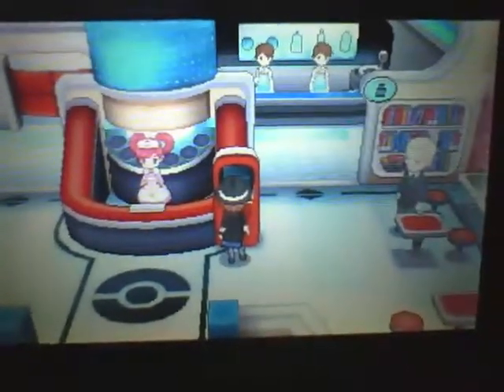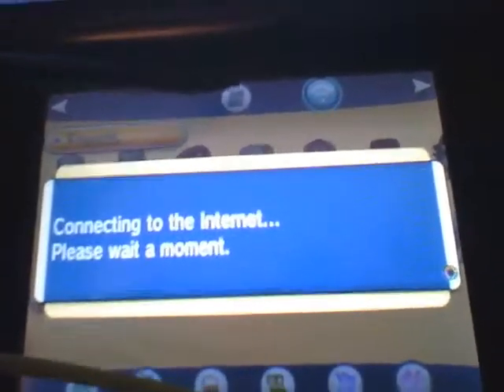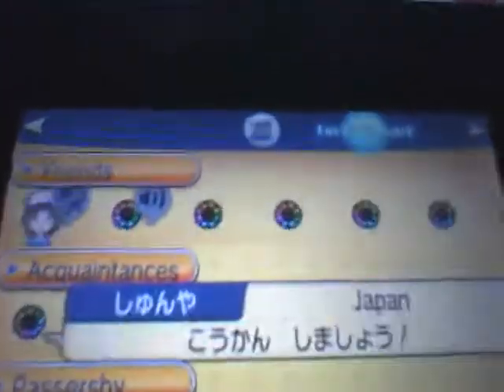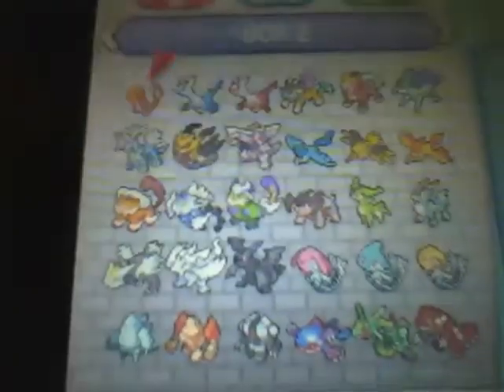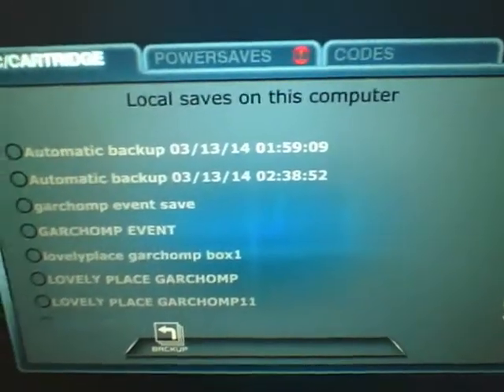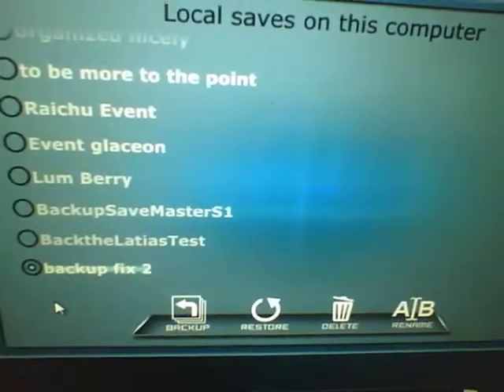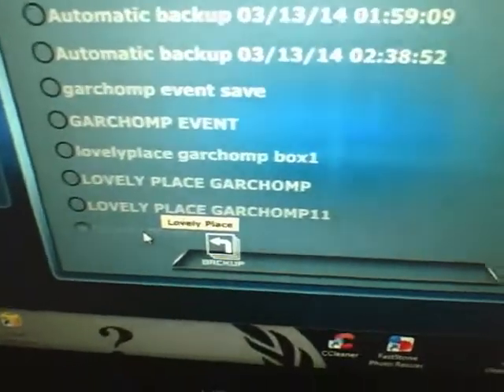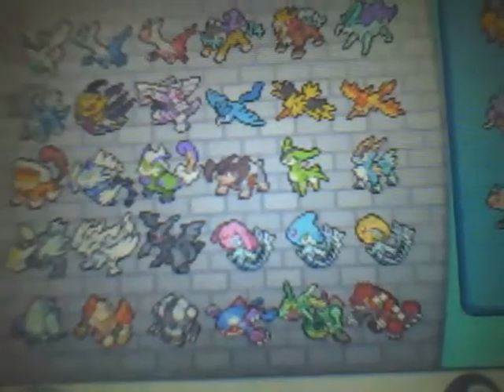How to: Trade pokemon and then GET THEM BACK!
You read that properly lol this is a guide on how to use a power save device by datel to backup a save file, trade out all your pokemon, then restore the save file and get them ALL back! One of the many reasons to own a power save device by datel :)

Even if it is real fucking buggy atm (I am first to admit this lol) and new. Its Also...

 THE ONLY WAY TO DO HACKS FOR POKEMON X AND Y AS OF THE DATE OF THIS VIDEO'S POSTING